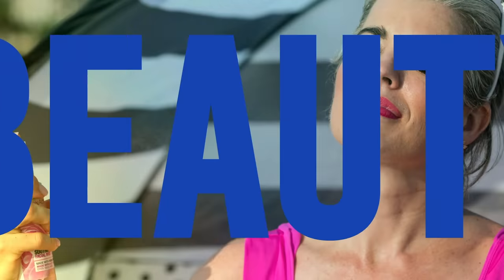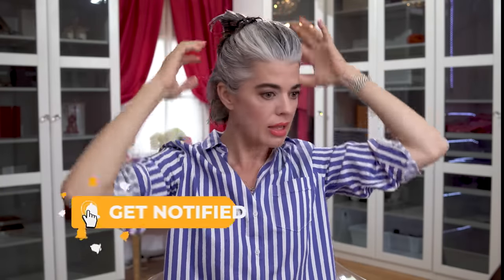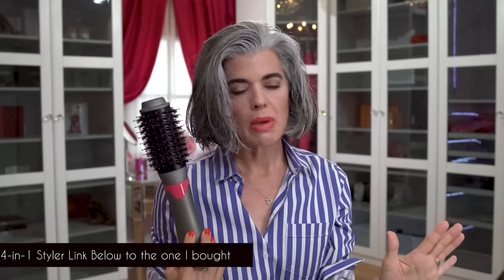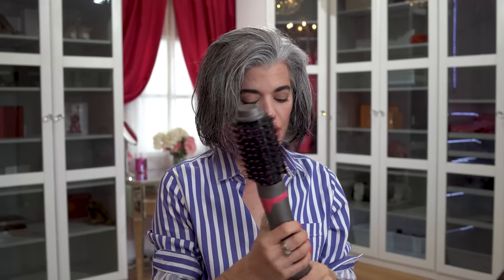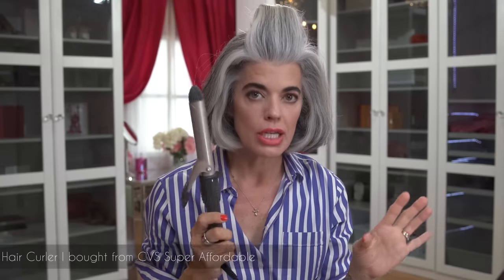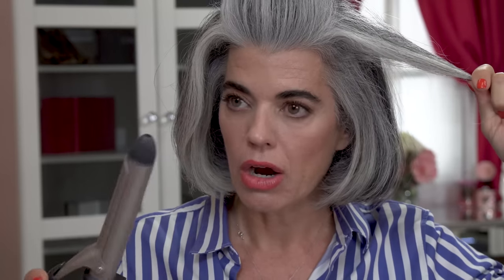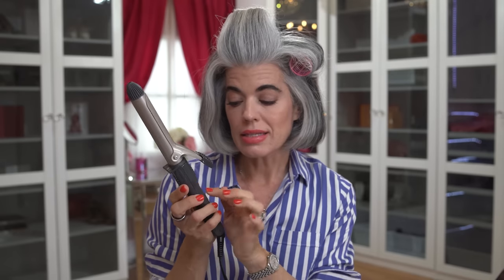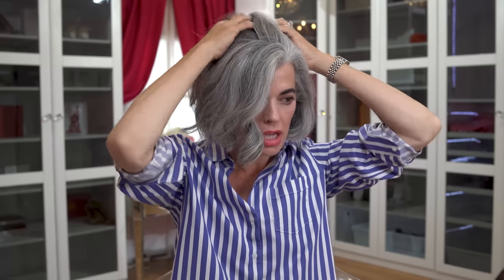4 WAYS TO STYLE A SHORT BOB HAIR CUT | Nikol Johnson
4 Ways to Style a Short Bob Hair Cut gives you options if you have short hair. You might think that you only have one style option if you have short hair but in today's video, I show you some gorgeous short hair options!

Cross Necklace: Tiffany & Co

PR Products Send to:
2771 East Oakland Park Blvd
Suite 9

FTC- I am lucky enough to receive some beauty products that are sent as press samples. These products will always be disclosed on my YouTube channel. I am under no obligation to review them. Most of the products in my videos are purchased by me.  Compensation of any kind is never accepted in exchange for a positive review. All opinions expressed are 100% my own.